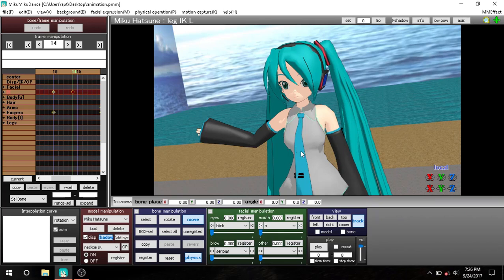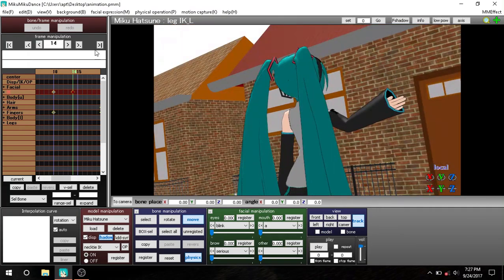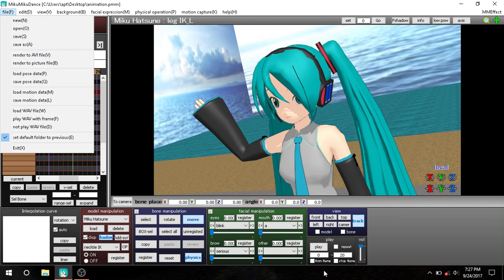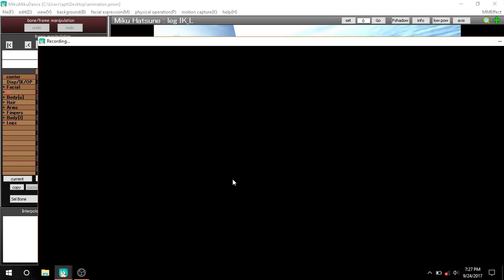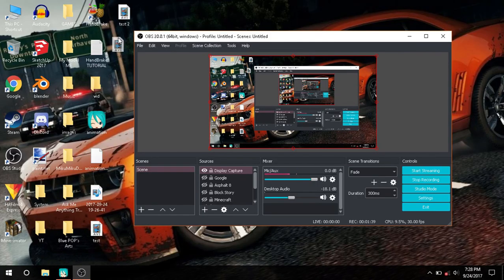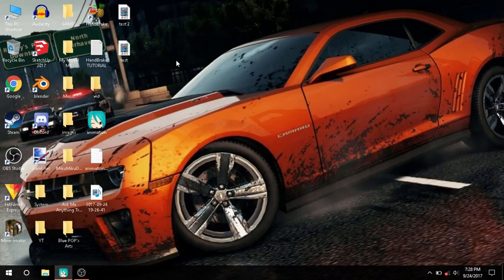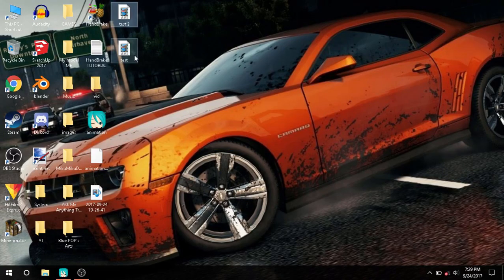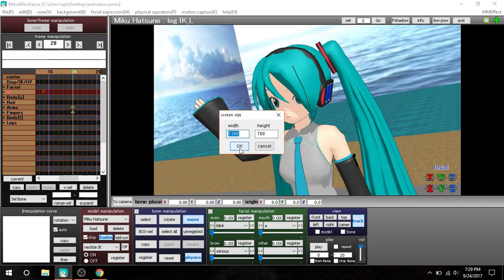[MMD] How To Render In HD!! [OLD]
Hello, a new version of this tutorial has been recently released teaching and explaining you more in dept how to render properly, you can watch it

Rendering in a good quality is a very important thing while animating. This will make more people watch your videos and also will make them look better! Today I am going to show u how to Render In HD your MMD Animations!